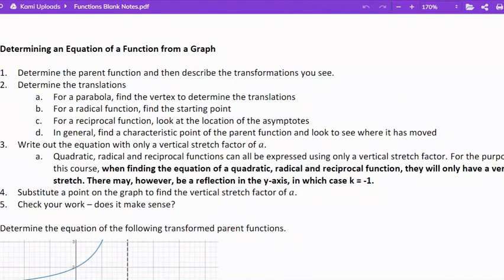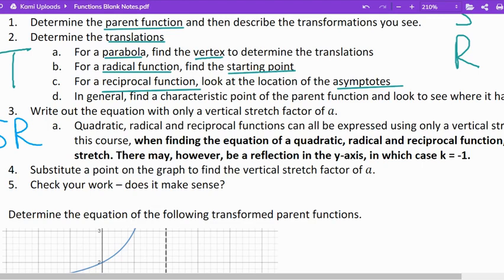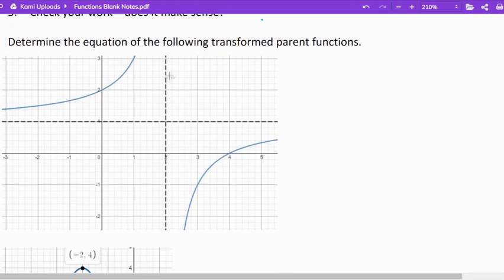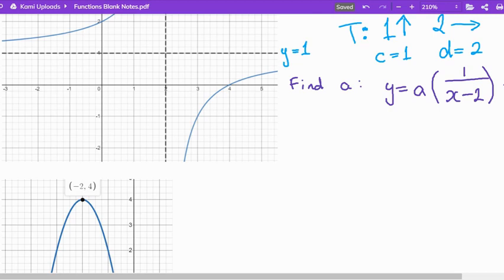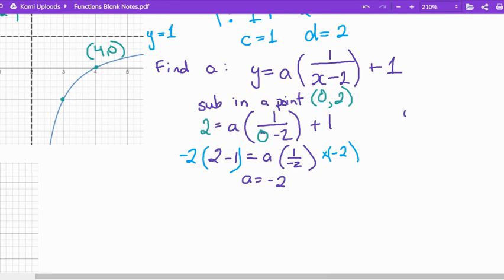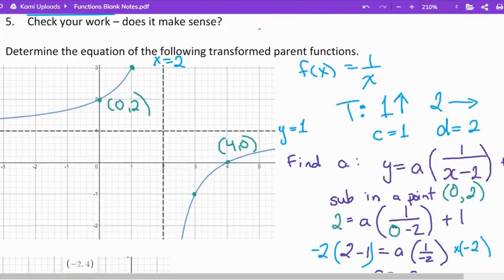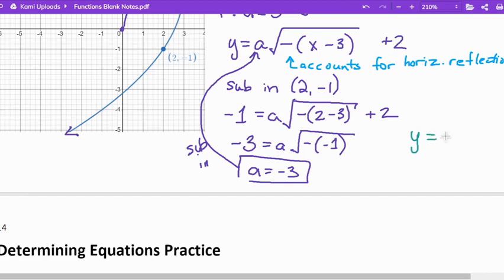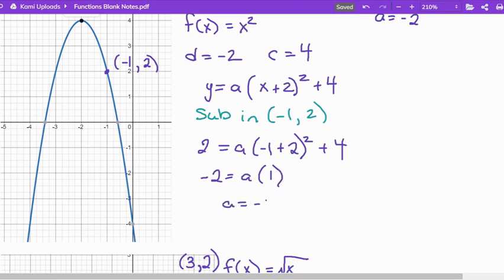Determining the Equation from a Graph